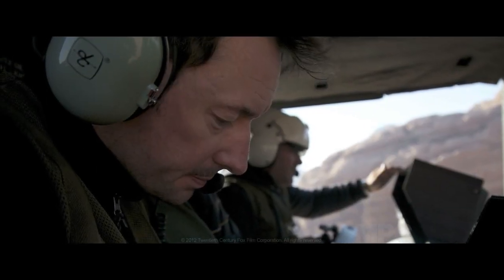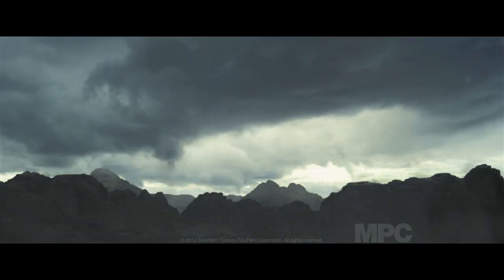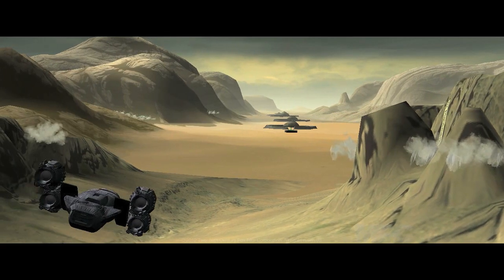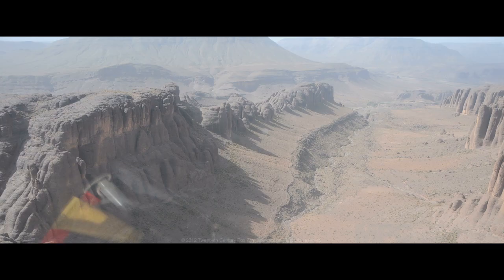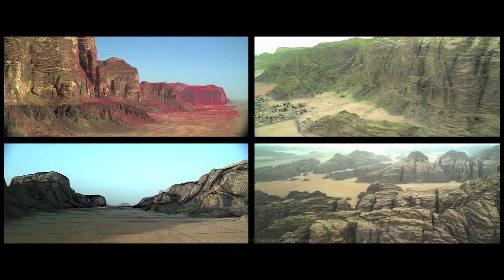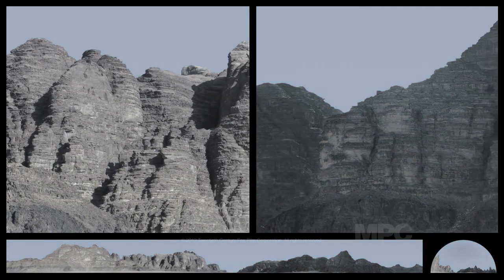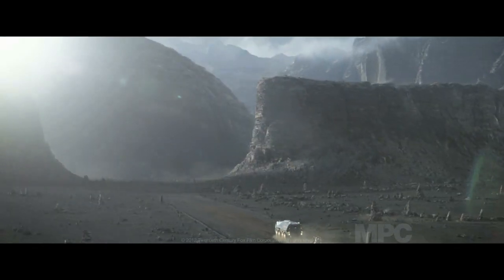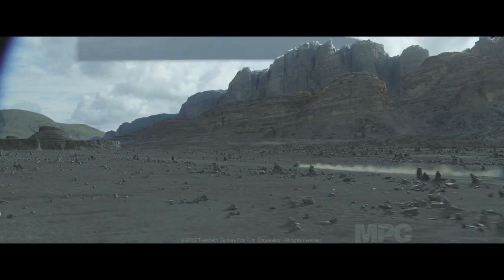MPC Prometheus featurette - Creating LV-223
In this featurette Overall VFX Supervisor Richard Stammers explains how he and the team at MPC created the planet environment in Prometheus!